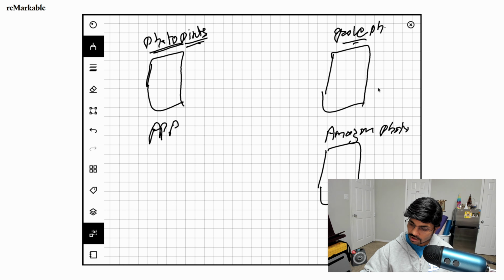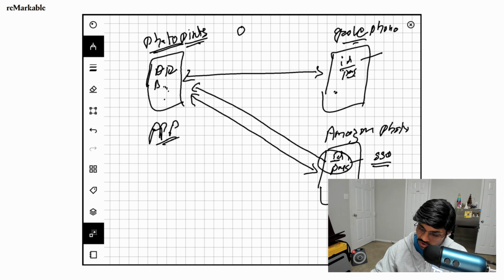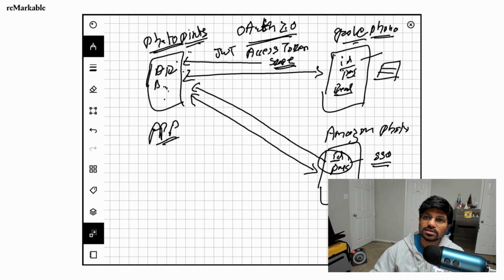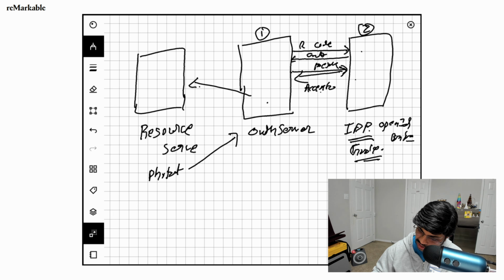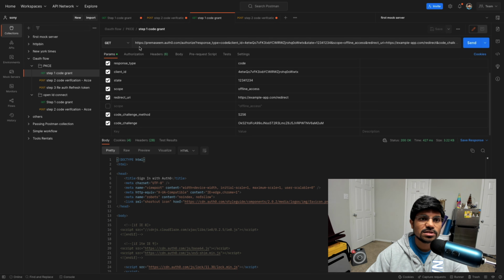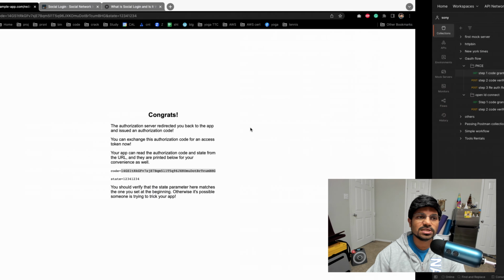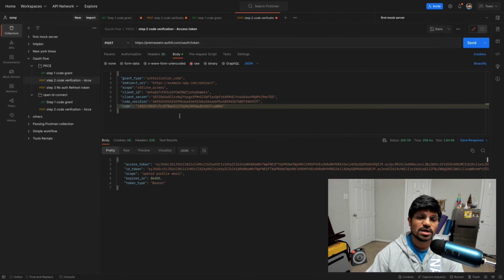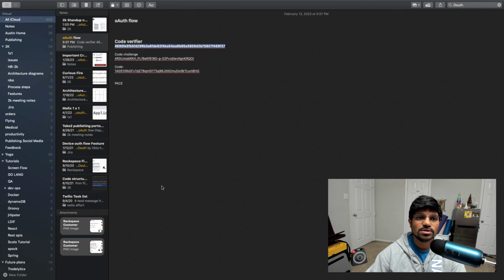What is PKCE oAuth 2.0 flow and who it helps in sharing data accross multiple apps